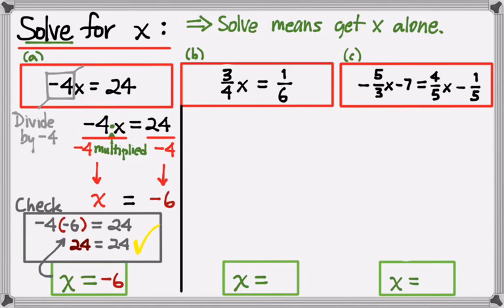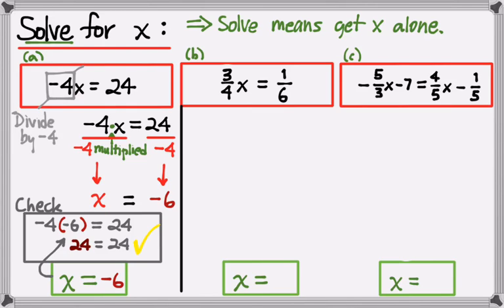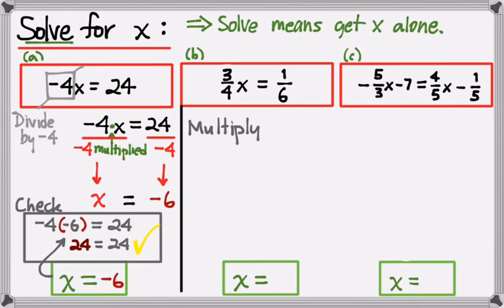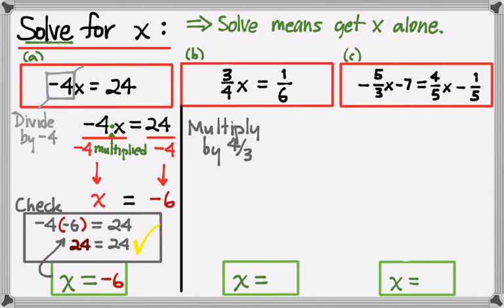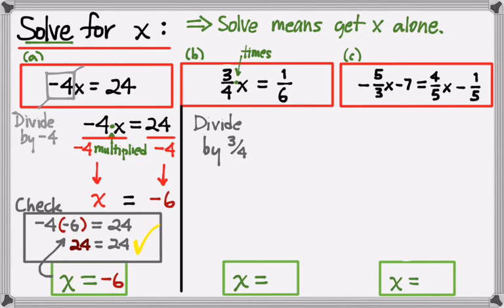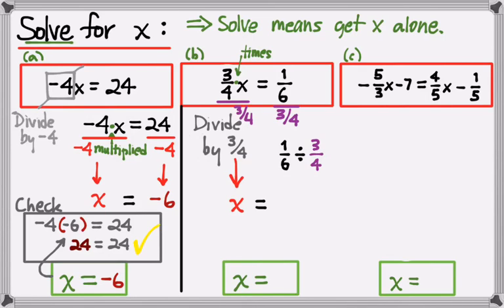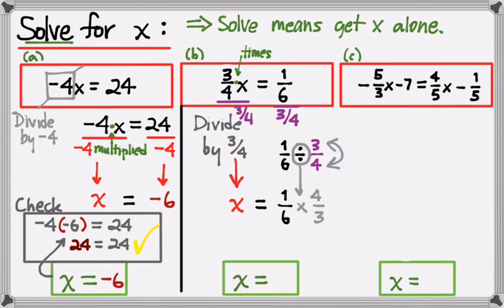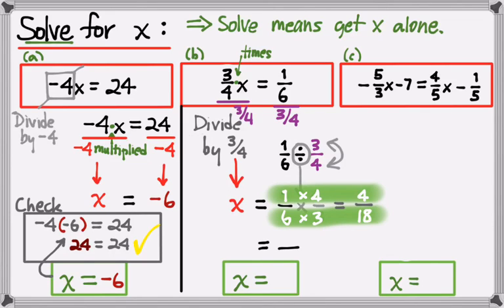095.2A One-step equations with fraction division